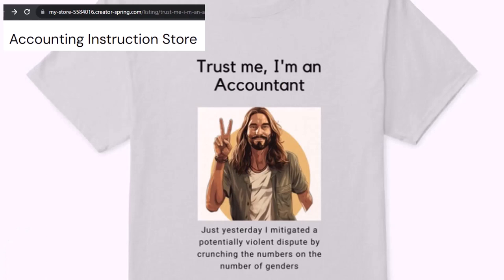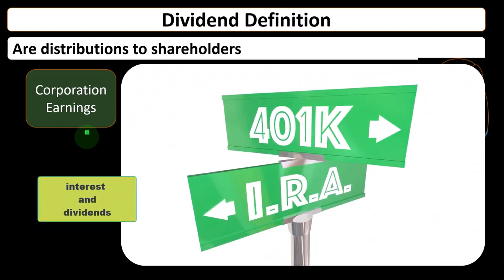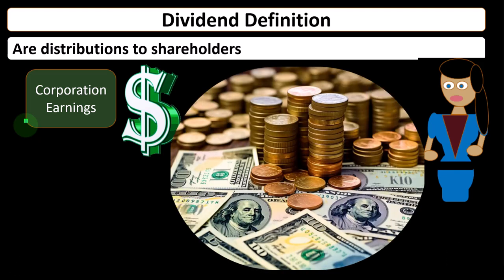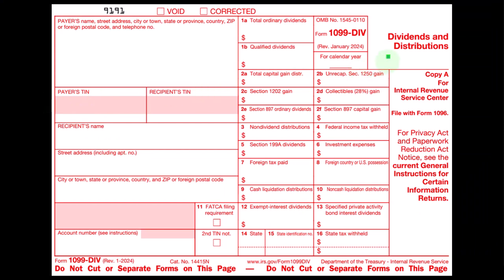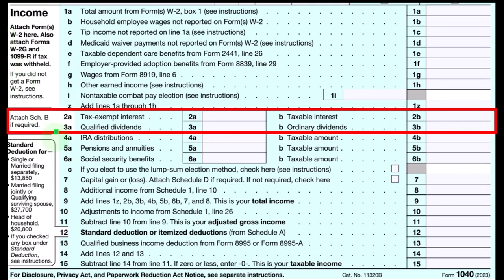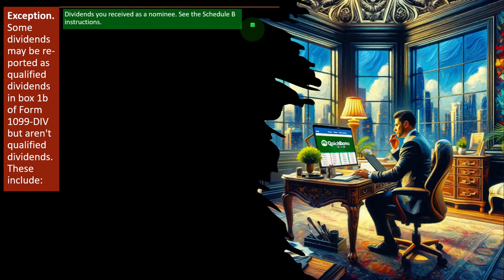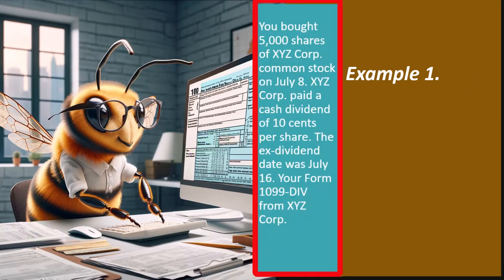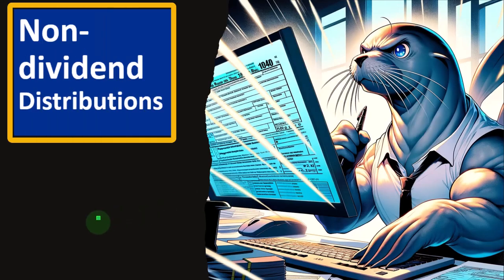Dividend Income 3160 Tax Preparation 2023-2024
Dividend Income
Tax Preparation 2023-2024